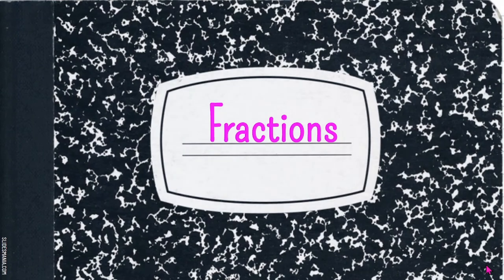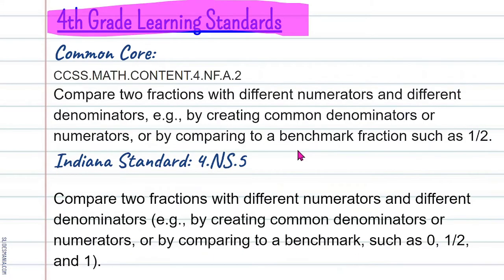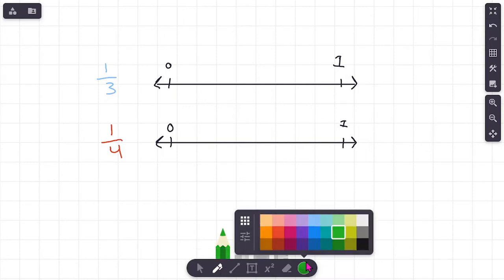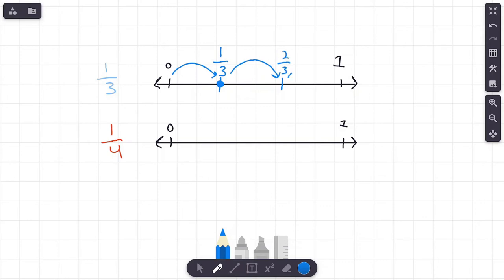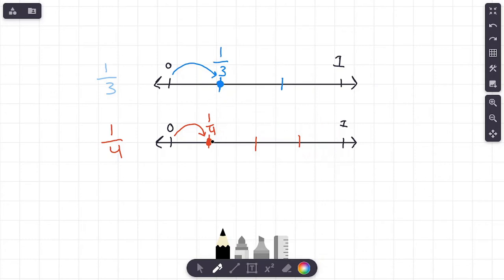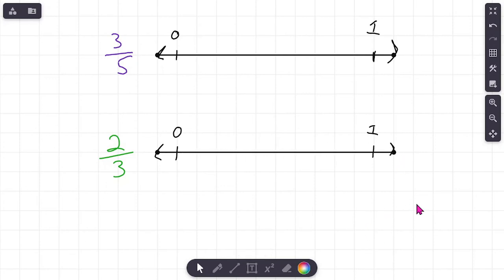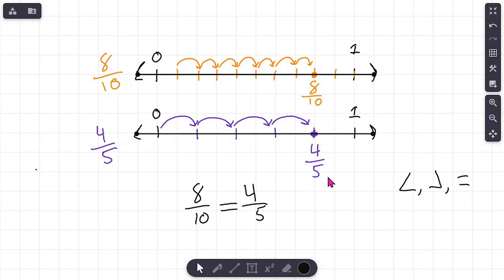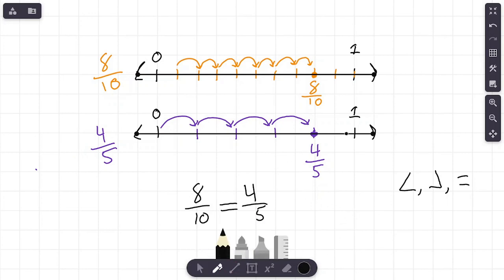4th Grade | Fractions | Comparing Fractions w/Unlike Denominators using Number Lines |Teaching video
Hey you! Make sure you watch this video! We are working on a VERY important skill and understanding how to compare fractions that have COMPLETELY different denominators. Being able to compare fractions is going to get you ready for when we ADD AND SUBTRACT Fractions with Unlike Denominators.

I'm always looking to get better and find new ways to help more people understand math!